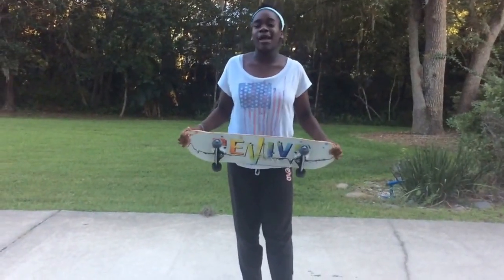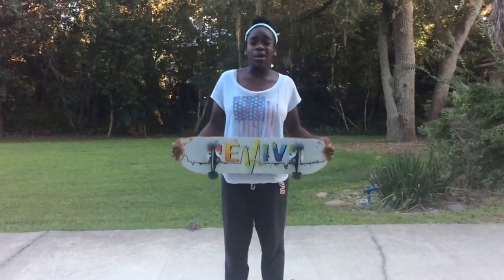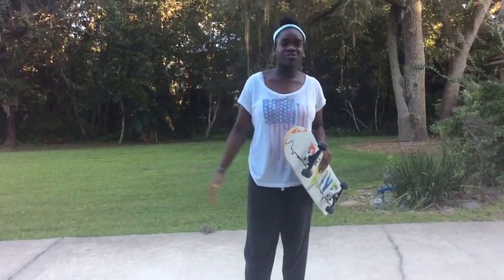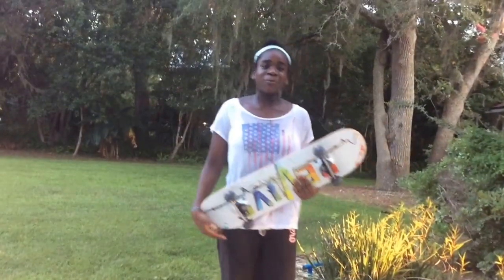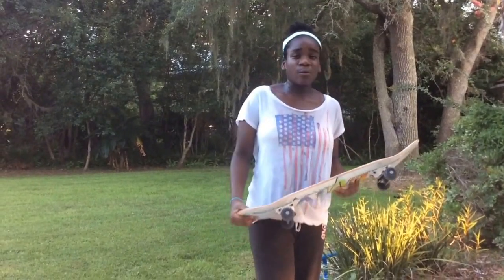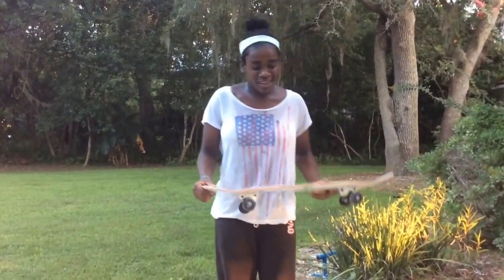LANDING YOUR FIRST BACKSIDE FLIP!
Today in this video, i taught myself a backside kickflip.